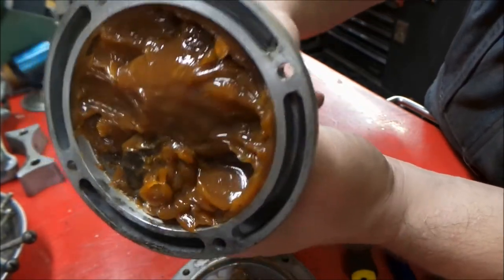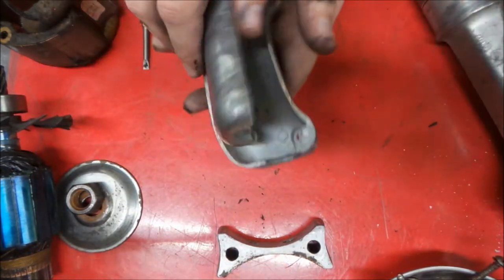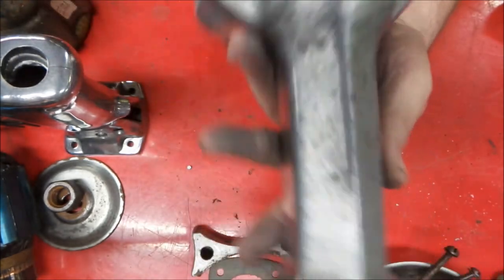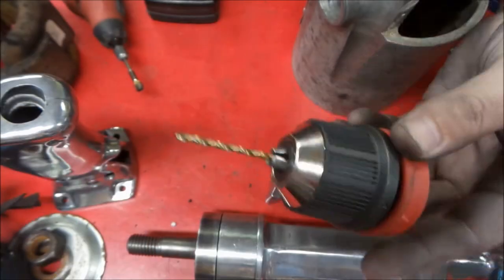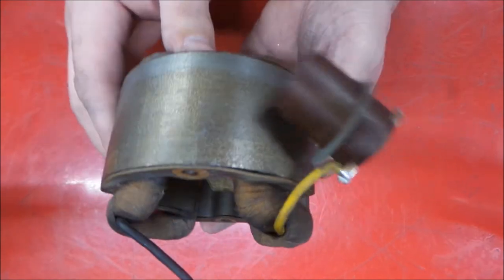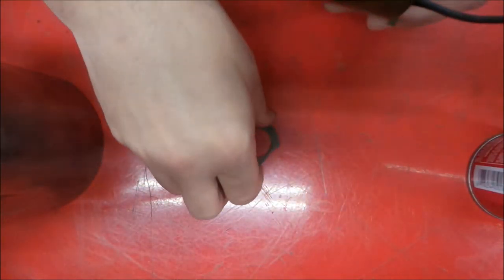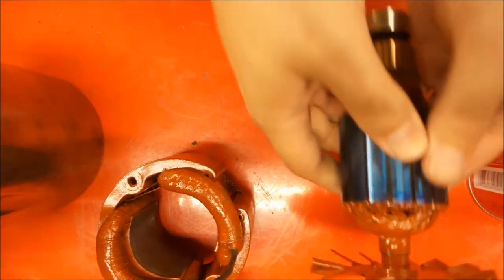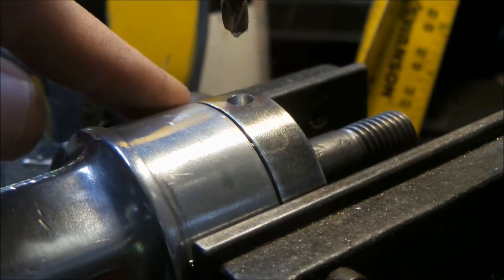Milwaukee 5220 Straight Grinder Restoration Part 2 - "The Clean Up"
In the second part of the Grinder Trilogy, we go through the clean-up process and show the impressive inner guts of this beast of a grinder.